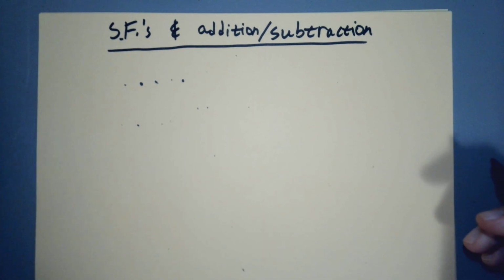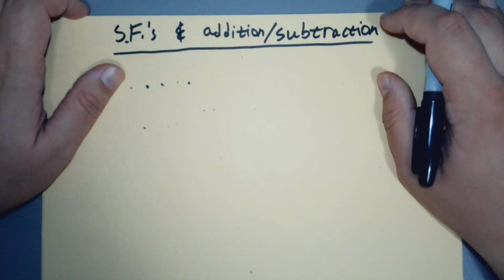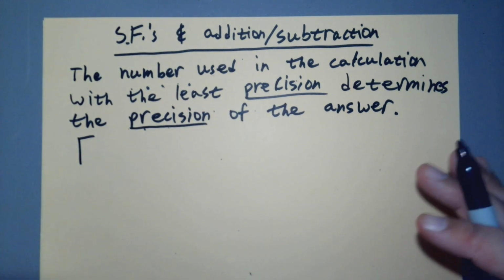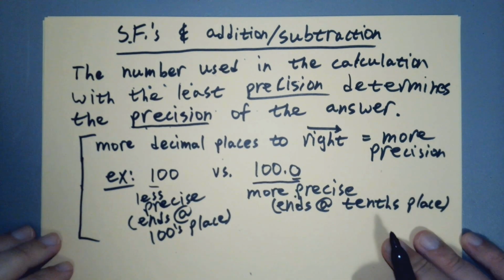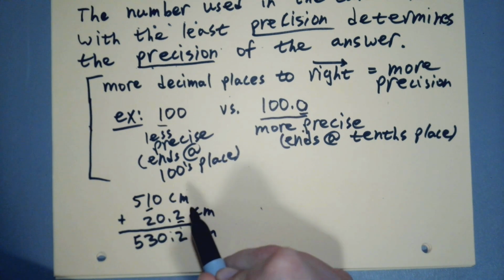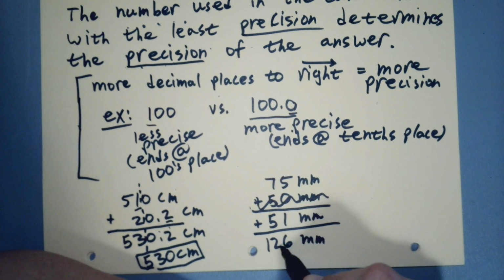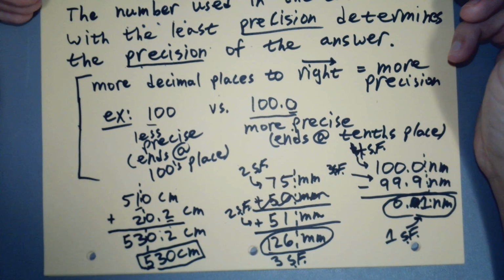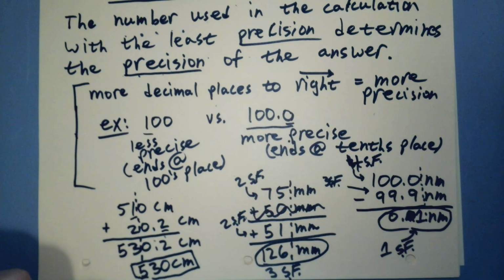CH112 02 5 SF's with addition & subtraction